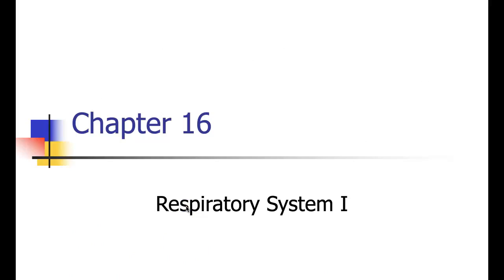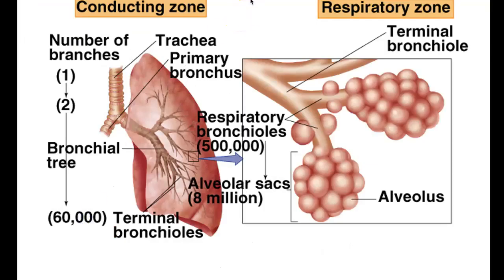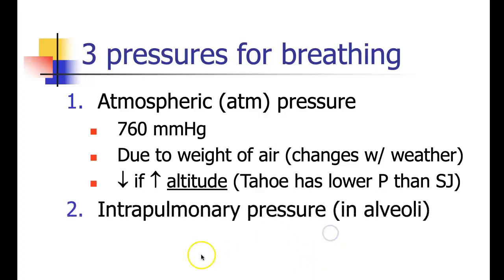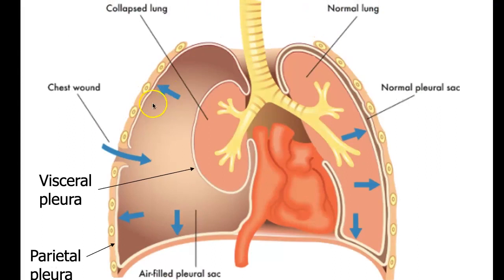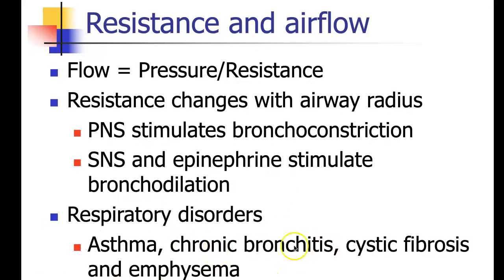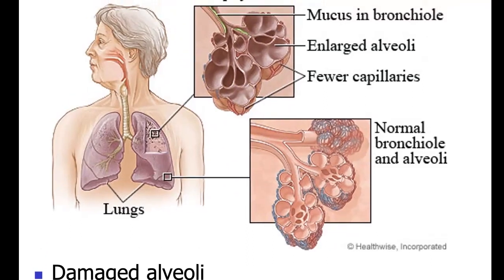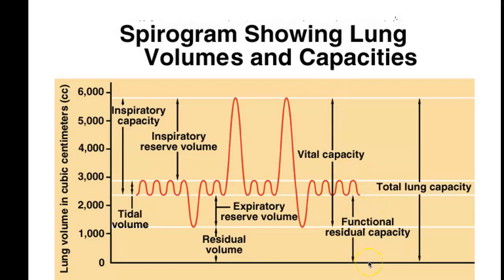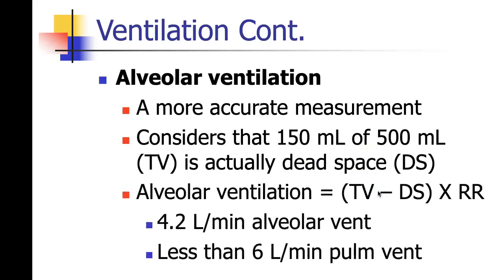Physio Ch 16 Part 1